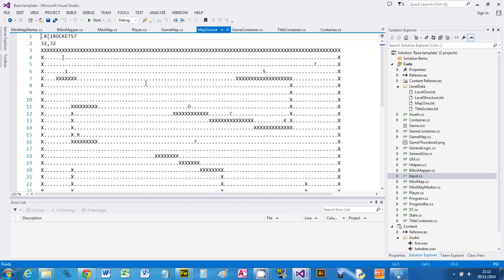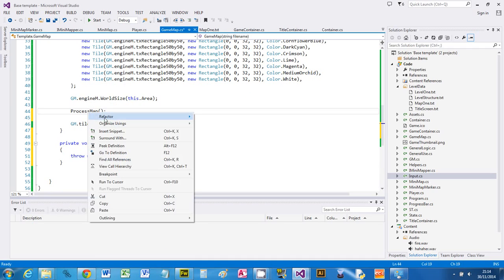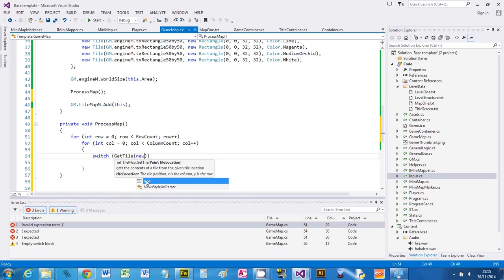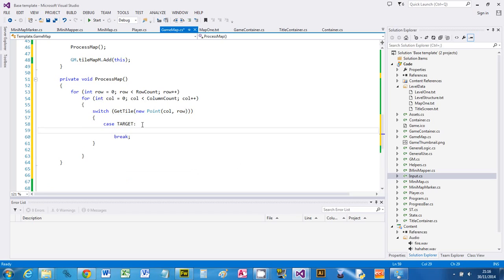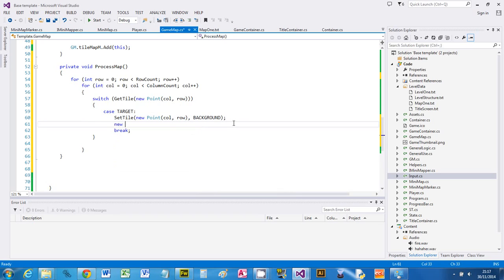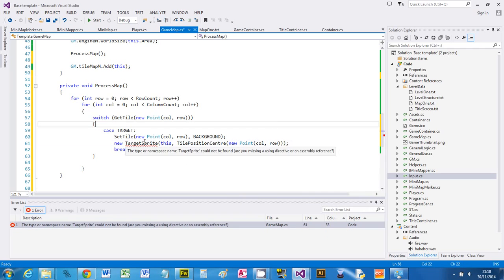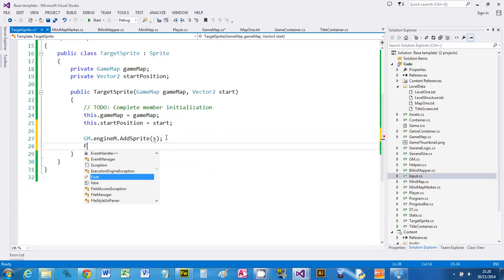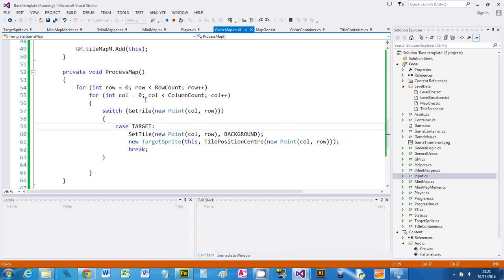Replacing a special map tile with a sprite at the same location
This video assumes you have a TileMap defined and have special tiles marking the start positions of sprites.

The video takes you through the building of a method to process the tiles held in the completed tilemap and replace special tiles with sprites.